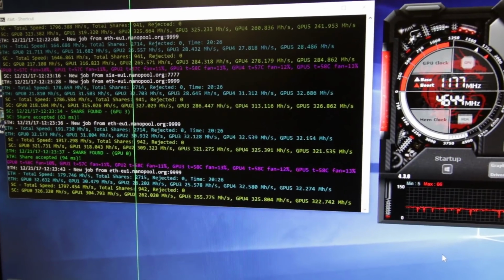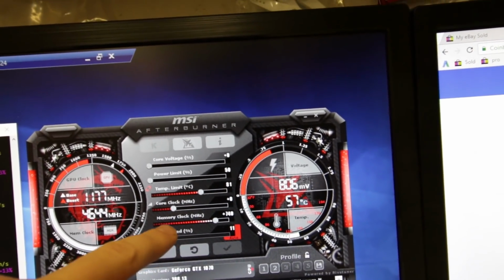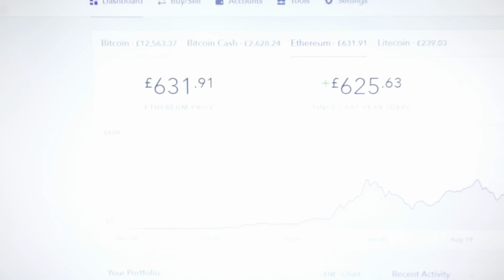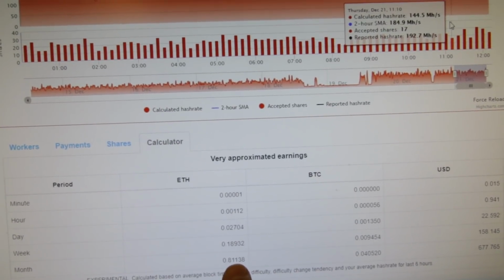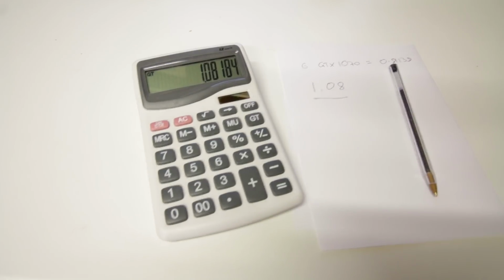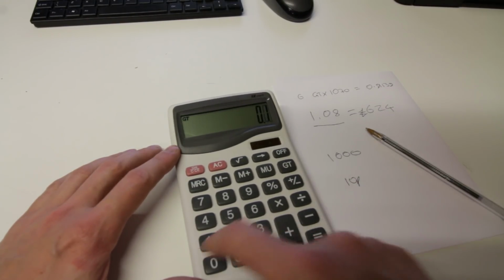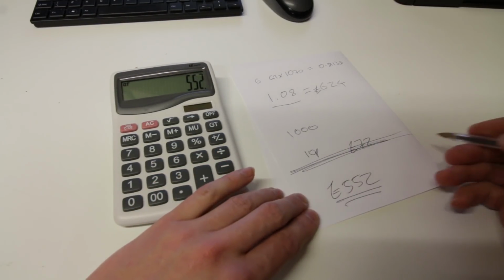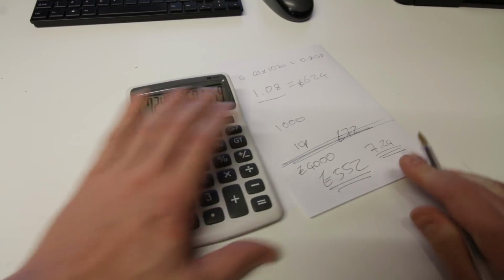N00B Bitcoin Miner is ALIVE on 8x 1070 Cards!!!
30 day No Questions asked money back Guarantee (if you have completed under 40% of the course)

Cameras Canon 70d, sony RX100,  Samsung Galaxy s7, SunnyCam HD